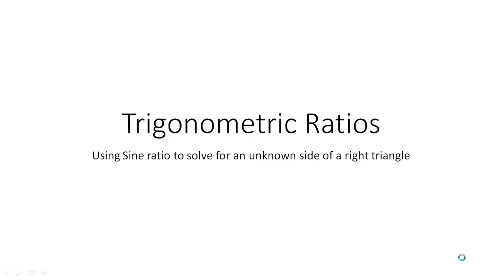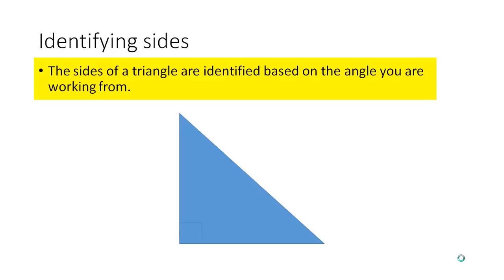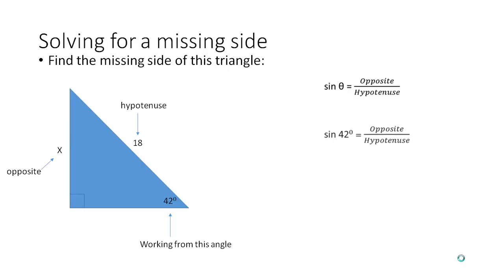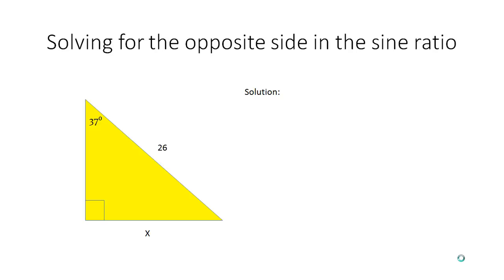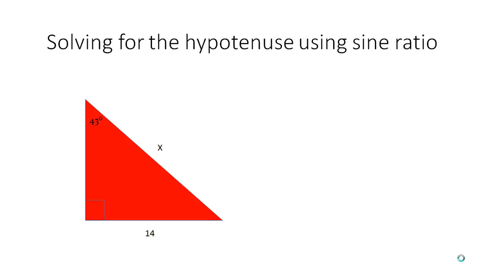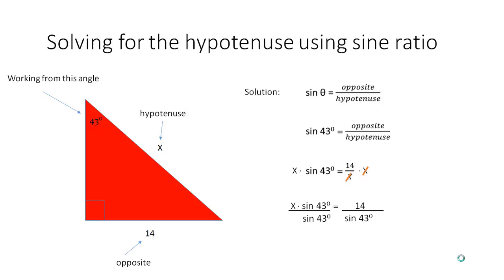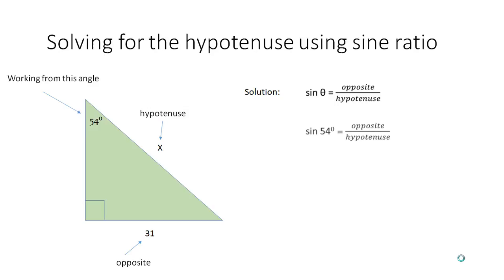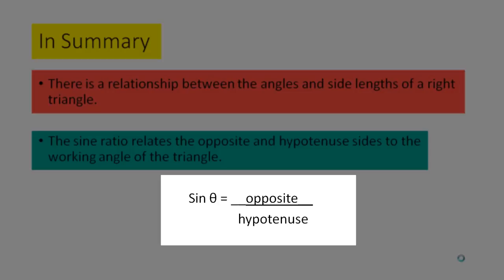Using Sine Ratio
This video shows how to use sine ratio to solve for the missing side of a right triangle.